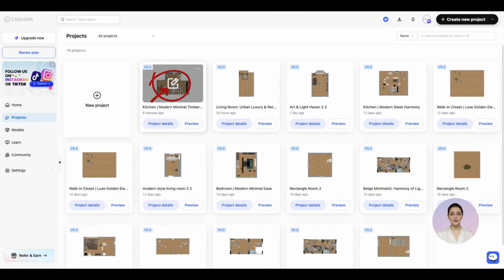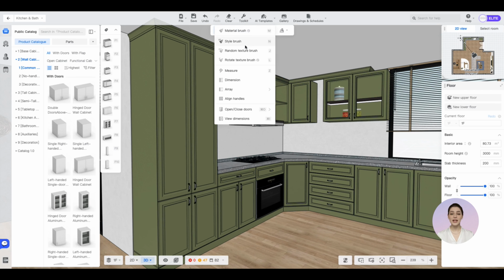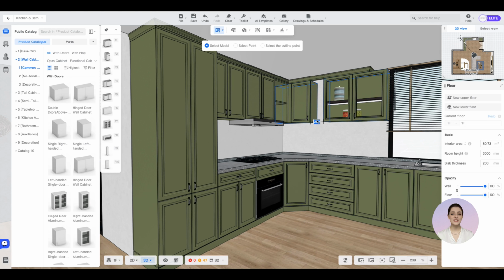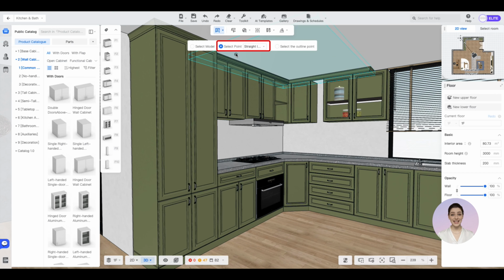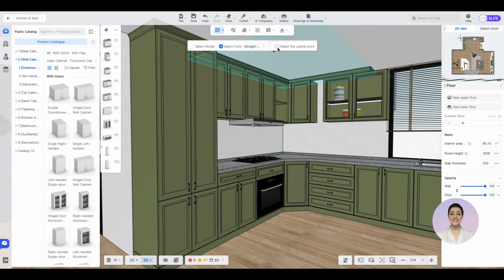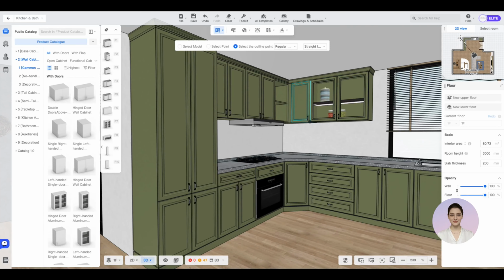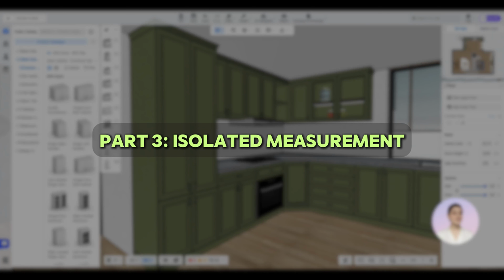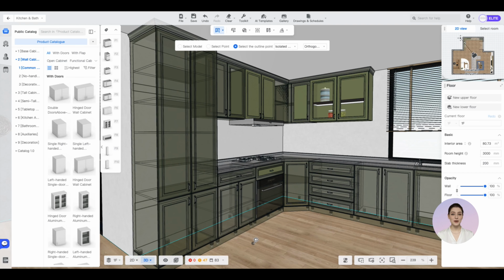How to Measure Distance between Models | Coohom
🤩 Want to measure precise distances between models effortlessly? In this step-by-step guide, we’ll show you how to use the powerful Measurement tool to accurately gauge spaces and ensure perfect alignment in your design! 🚀
👉 Watch the video to get started fast, and click here for the full step‑by‑step guide

Timecodes:
00:00 – How to measure distance between models
00:36 – Part 1: General Measurement
01:59 – Part 2: Orthogonal Measurement
02:23 – Part 3: Isolated Measurement